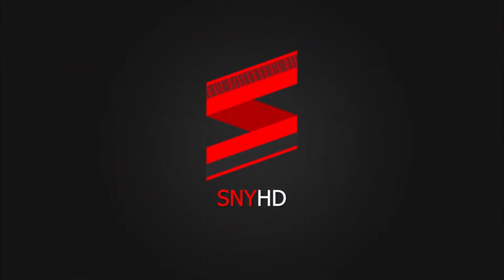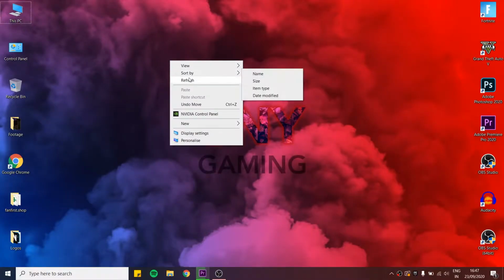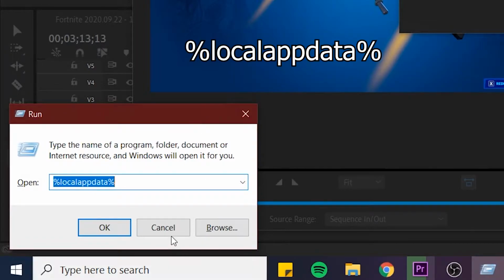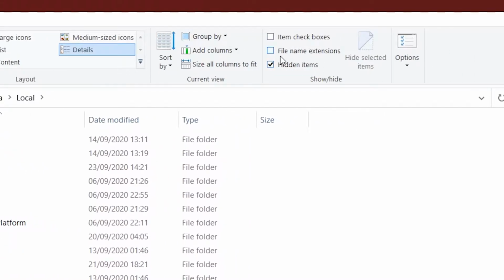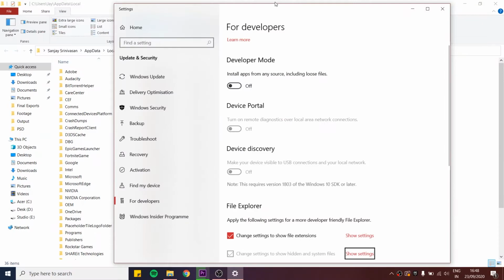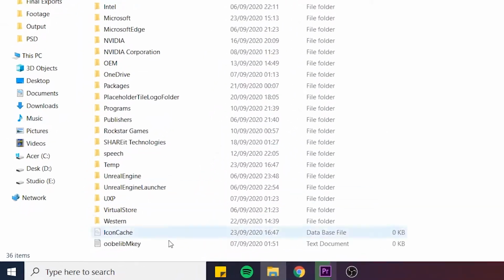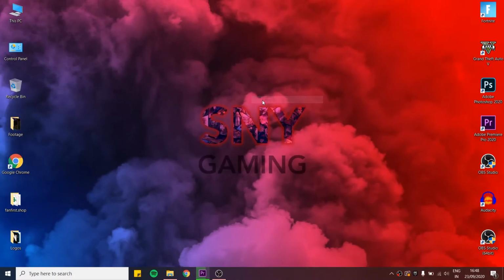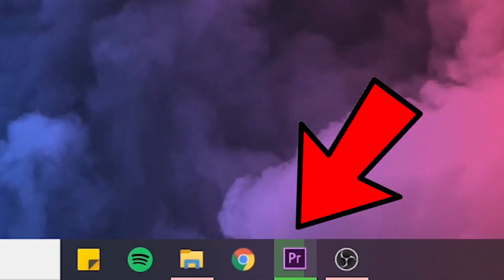FIX - ICONS Missing From TASKBAR When Opened! - Windows 10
⬇Support Please!⬇

📍Facebook S O C I A L M E D I A S

►JaypeHD◄ S O C I A L   M E D I A S

►JaypeHD◄